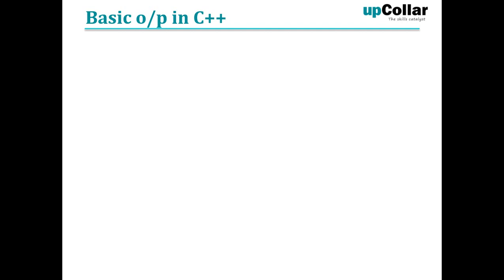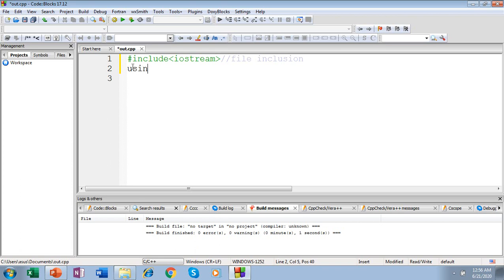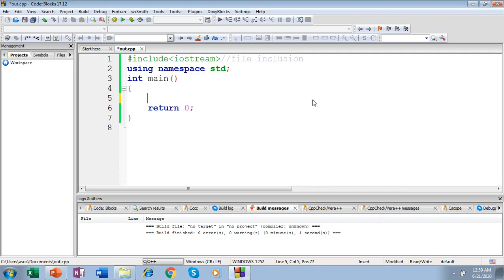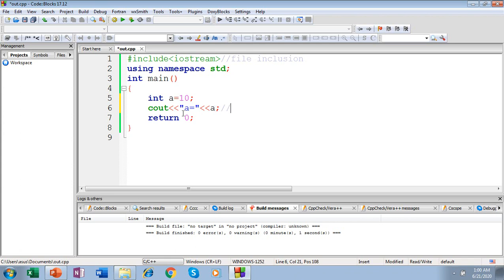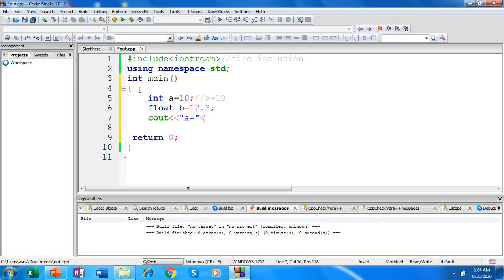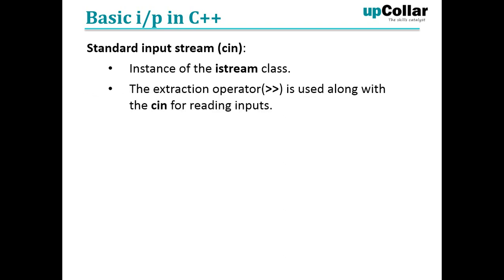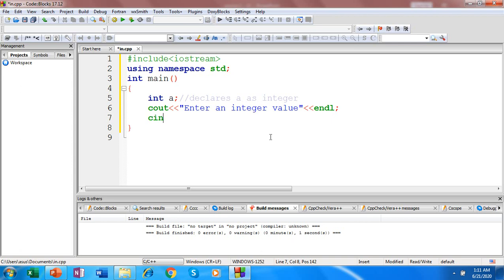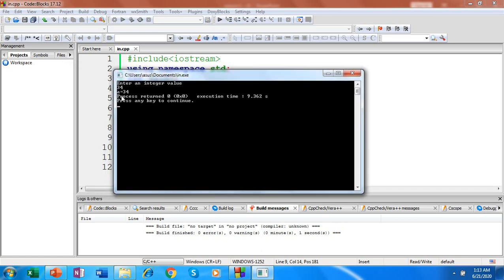C++ Tutorial for Beginners | Basic Input Output in C++ | Chapter 1 module 2 | 3RI Technologies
This C++ Tutorial for Beginners video will help you understand Inputs and Outputs in cpp, how to use cout and cin, and many more things. The C++ Tutorial for Beginners video consists below topics:
00:01 Basics of Outputs in CPP
00:30 Standard Output Stream cout
01:00 sample program to understand cout
09:06 Basics of Inputs in CPP
09:16 Standard Input Stream cin
09:48 sample program to understand cin

In this video C++ Tutorial for Beginners, you can learn Basic Input Output in C++
Introduction to C++ / CPP Programming, Basic Input in C++, Basic Output  in C++

Passing Argument to Functions in C++ | Call by Value in C++ | Call by Reference in C++

Static Variable in CPP | Static Data Member in C++ | Static Function in C++ | Static Class Object

new and delete operator in C++ | Dynamic Memory Allocation in C++ | Deallocation of Memory in C++

Constructor And Destructor in C++ | Copy Constructor in C++ | Deep Copy and Shallow Copy in C++